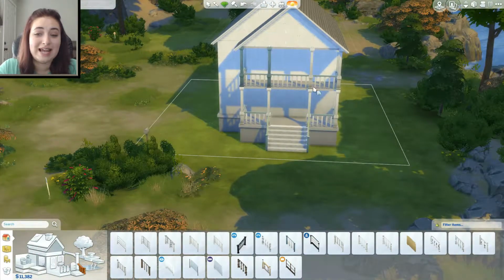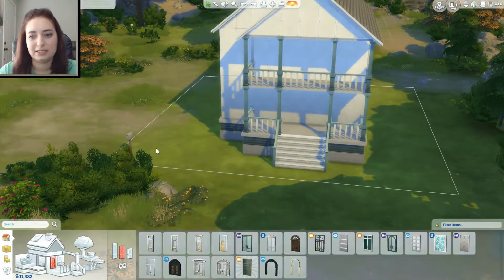The Sims 4 | Speed Build | Mint Starter Home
Open Me😍
This is the Starter House I have built for my Not So Berry Let's Play series that is coming soon! It is without furniture for an added challenge! I hope you enjoy!